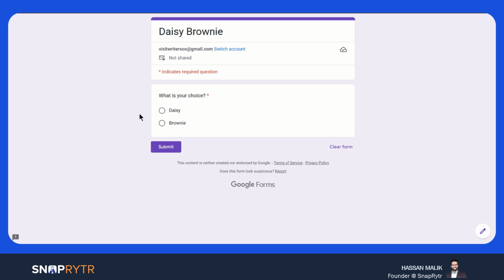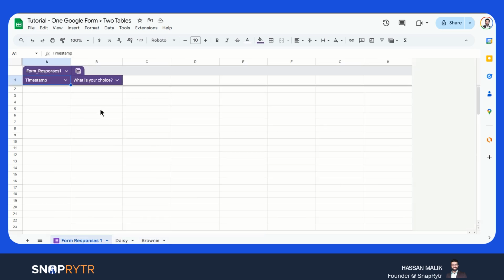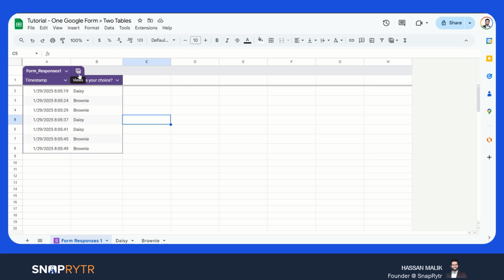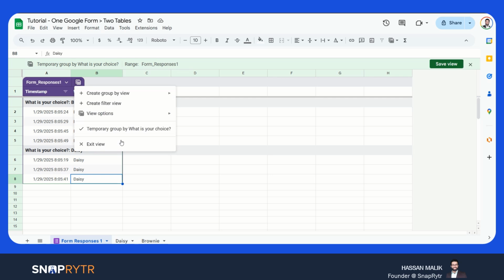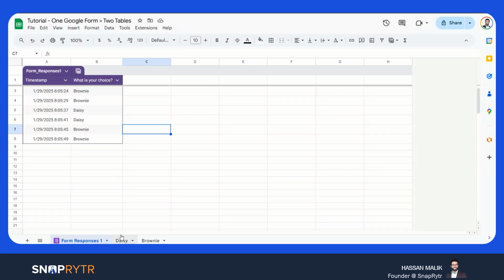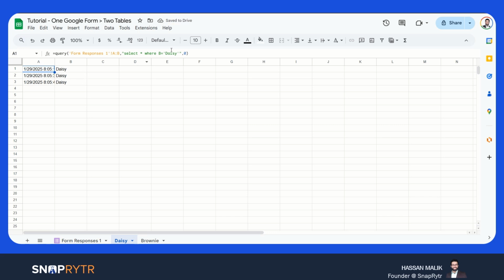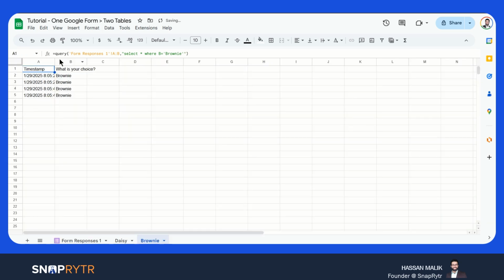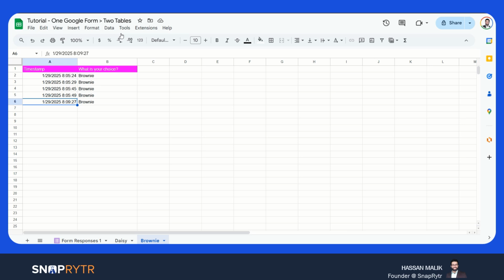Unlock the SECRET to Managing Multiple Tables with One Form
Create two dynamic google sheets tables using one google form